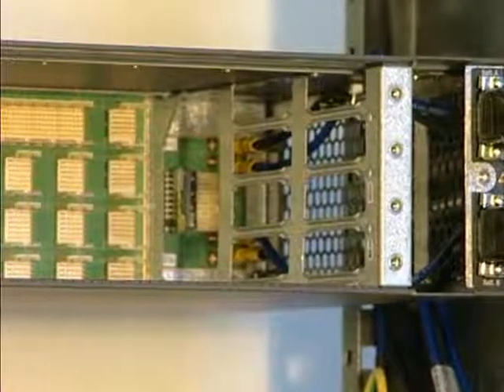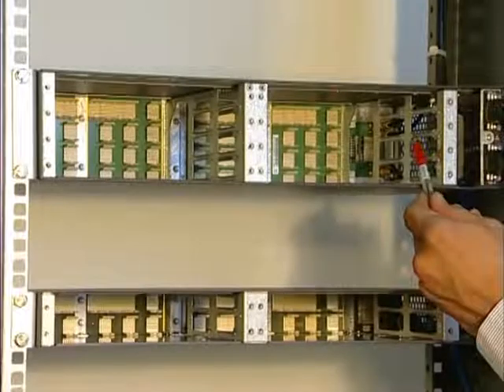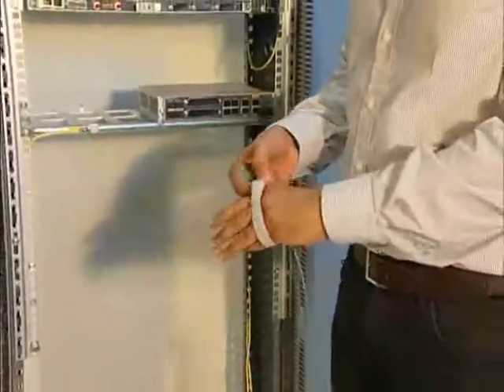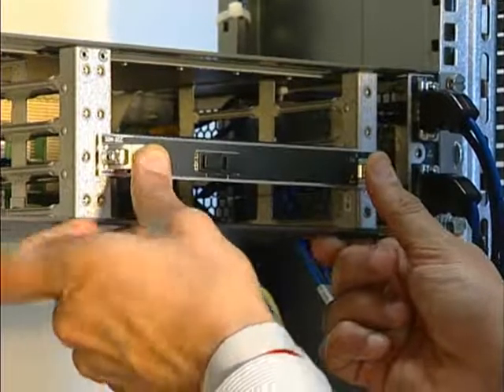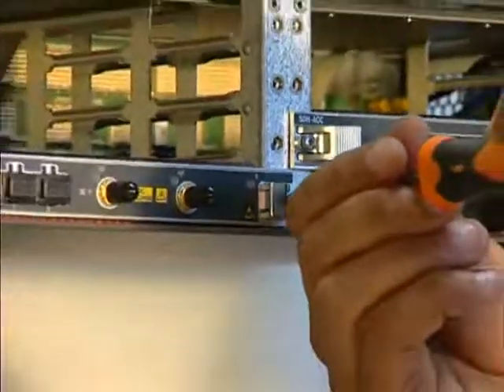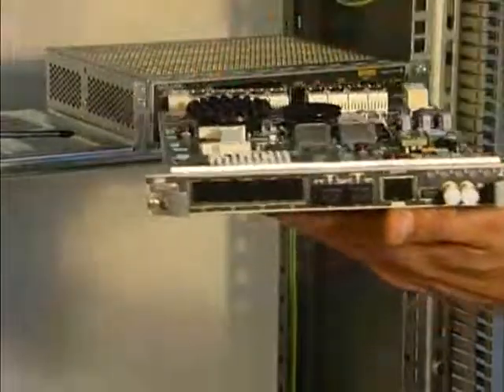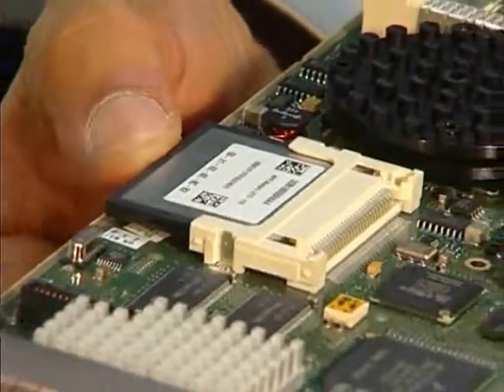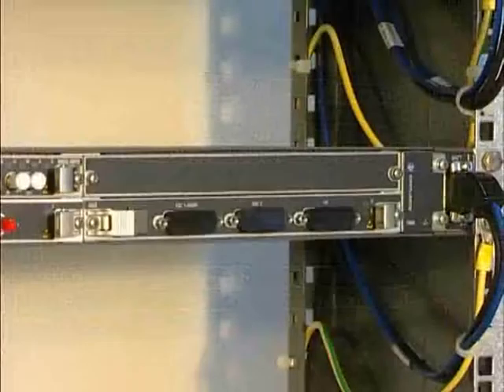1-3 Nokia Microwave link Boards Installation on MSS4-8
Nokia MW full Course